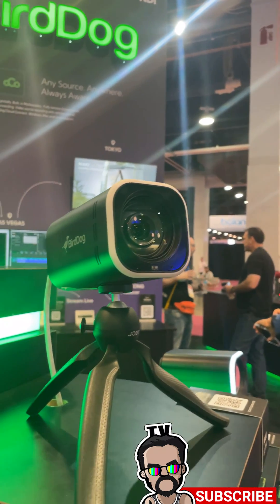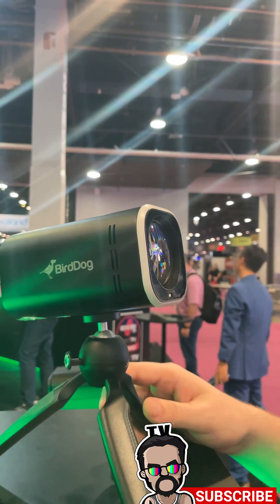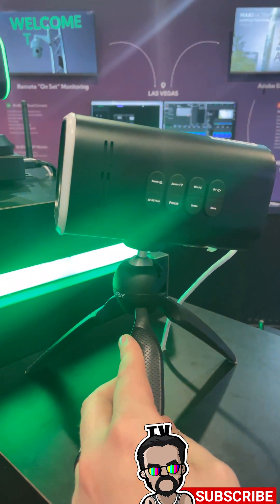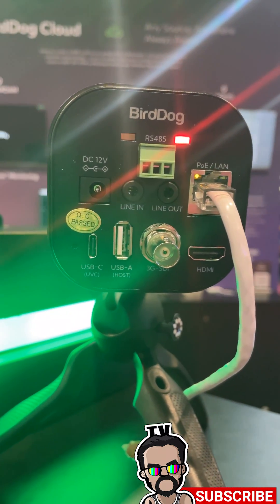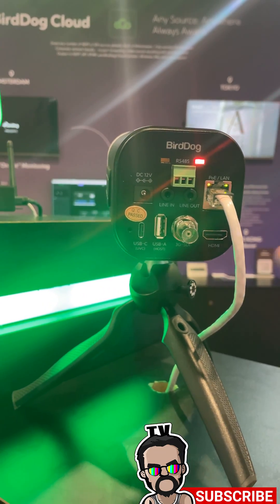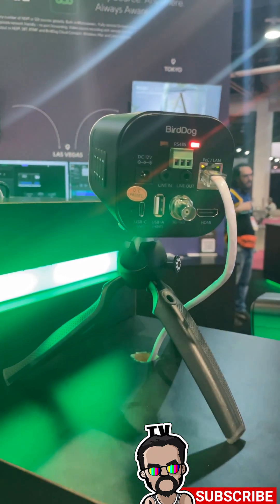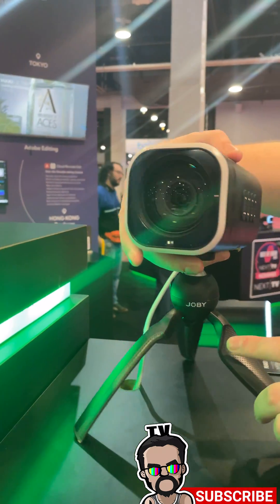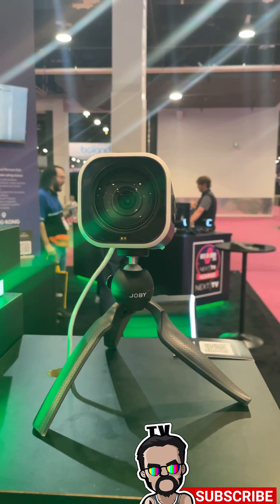BirdDog Maki Ultra